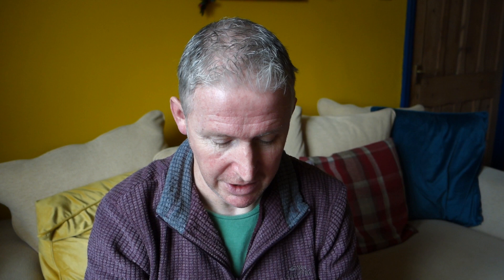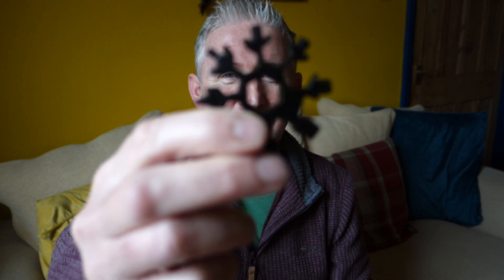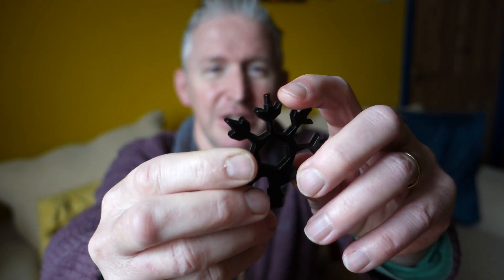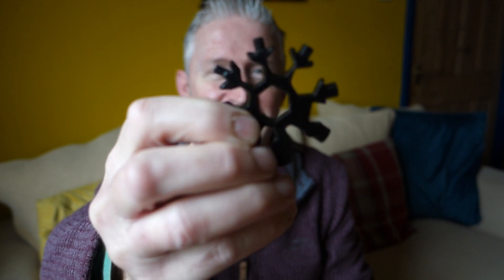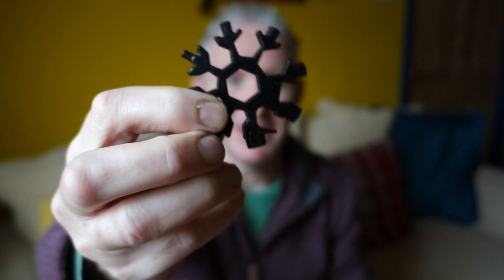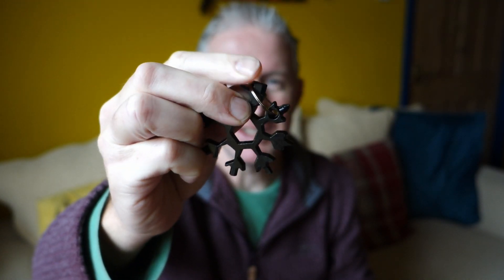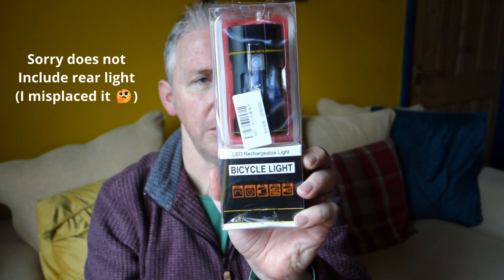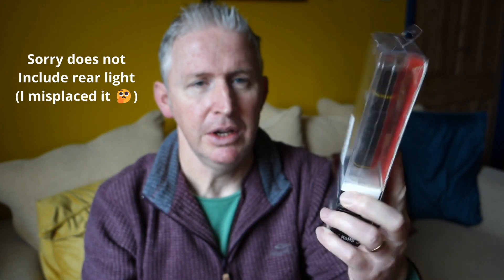New year giveaway 2023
I thought to celebrate the new year and as a THANK YOU 😀 to my viewers I would do a giveaway. You know I love to give stuff away so now is a good time.

Good Luck 👍